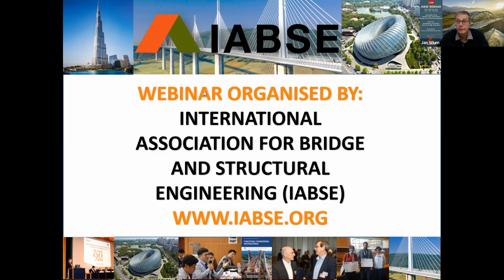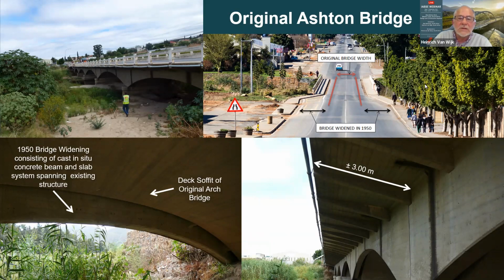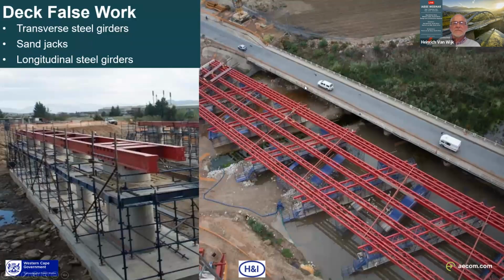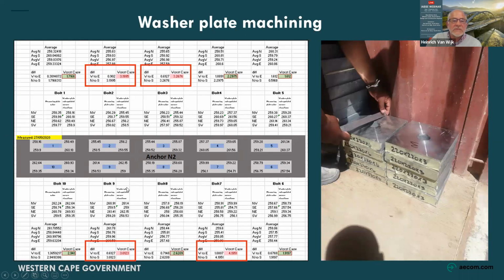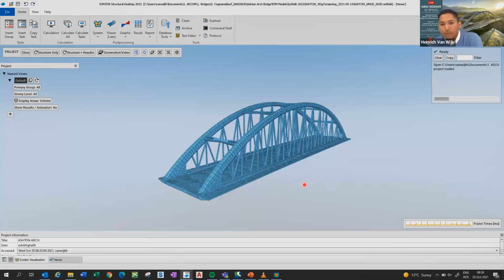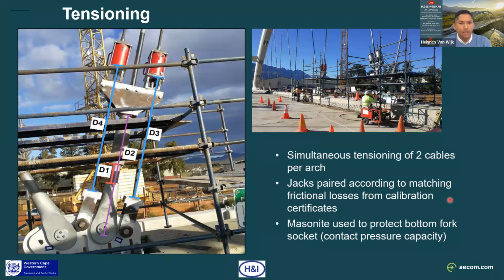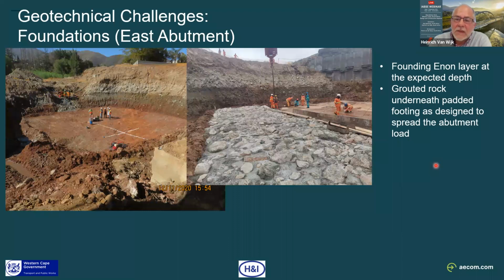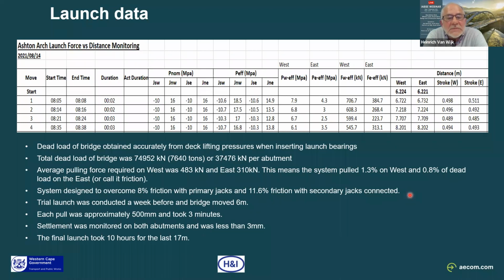IABSE Webinar Sept. 2, 2022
Webinar: New Ashton Arch, Western Cape, South Africa: Design and Construction Aspects​

This Webinar is being organised by the South African National Group.

When: Sept.2, 14-15.30 hrs.

Speaker: Abe Newmark and Heinrich van Wijk

Fees: None (free for all)

Mode: 45-minute presentation for the general public (and engineers) followed by Q&A.

Speakers:

Abe Newmark

Since graduating as a Civil Engineer 44 years ago at University of Pretoria, South Africa, Abé Newmark has specialised in Project Management, Feasibility Studies, Conceptual Planning, Detail Design, Tender Documentation and Construction Management of projects encompassing the full spectrum of Civil Infrastructure, with specific emphasis on major Highway and Bridge projects in South Africa, several African countries, and the Middle East. His speciality is bridge structural design and leading of design teams for bridge construction projects.

Heinrich van Wijk

Heinrich has gained experience in the civil infrastructure construction industry after completion of his undergraduate studies. Major projects which he has been involved with includes a concrete gravity dam, a concrete tied-arch bridge and currently a 580 m span composite cable stay bridge. As a bridge engineer his core role lays within structural analysis and design, with a particular interest in erection engineering. For the Ashton Arch Bridge and the Msikaba River Bridge, he has been intimately involved with the finite element modelling, cable optimisation and erection monitoring.

Moderator:

Dr. Pierre van der Spuy (Chair, SA National Group)

Adjunct Professor at Stellenbosch University and Associate at Zutari. He is currently planning two webinars to start discussing various topics and increase engagement within the National Group.

Summary:

The New Ashton Arch Bridge was completed in the town of Ashton, South Africa, crossing the Cogmanskloof river. The bridge replaces an existing solid spandrel, a multi-arch bridge which had reached the end of its functional service life. The new tied-arch bridge comprises a cable-supported concrete deck which spans 110 metres between bearings and arching ribs which rise 22 metres above the asphalt road surface. The superstructure, which was completed mid 2020 adjacent to the existing road-alignment was then transversely jacked to its final position after completion of the substructure. This presentation highlights important design and construction aspects that are of interest to the civil engineering profession.